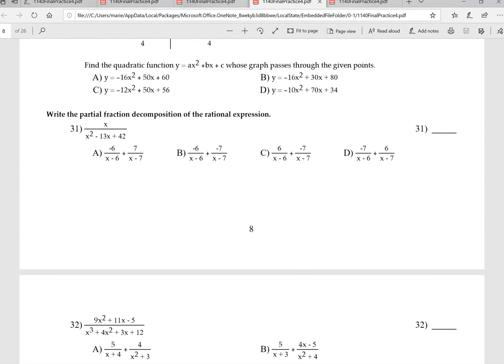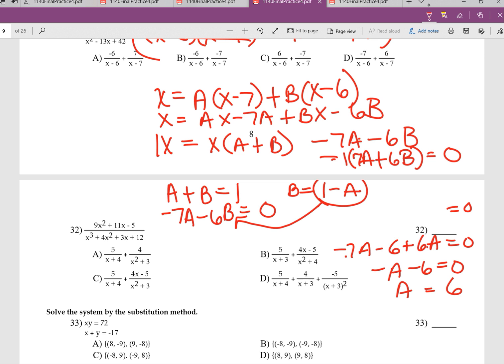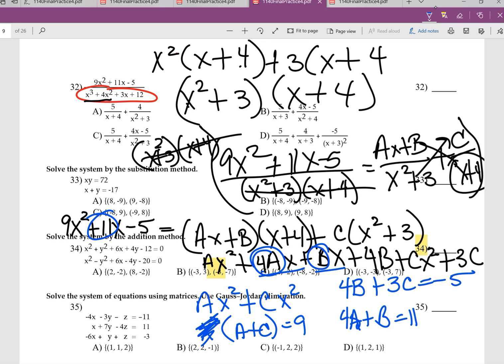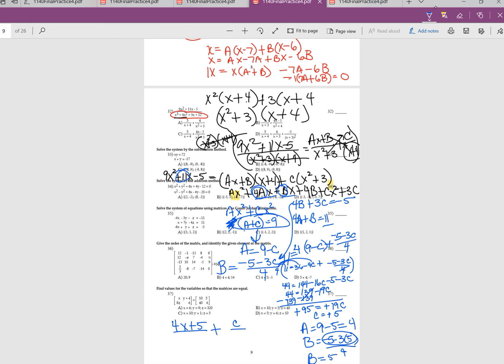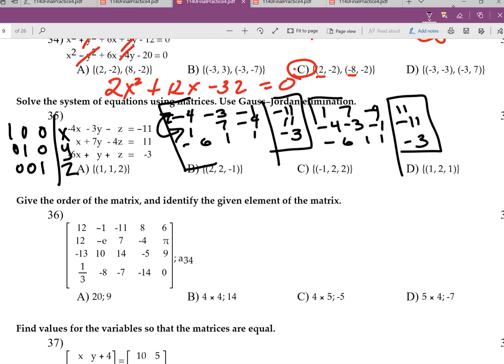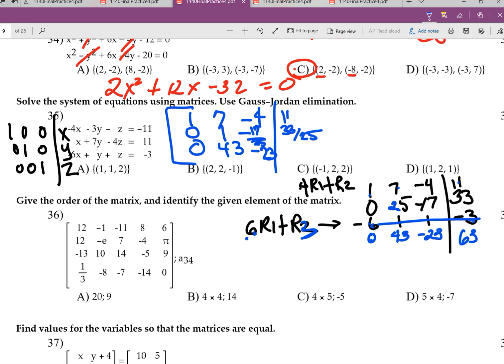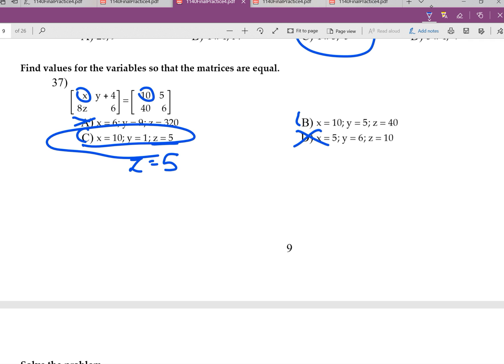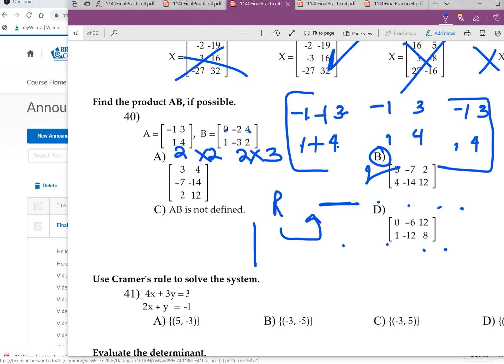31 40 Pre Calculus Review